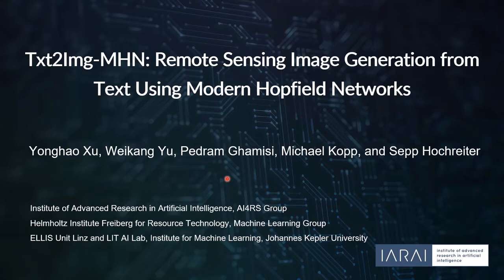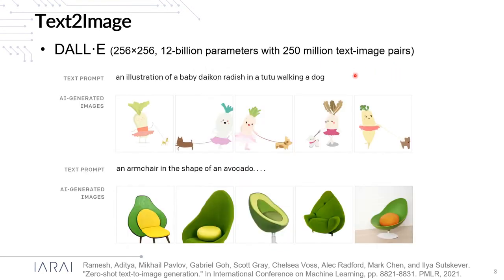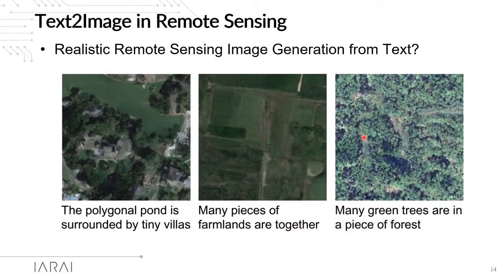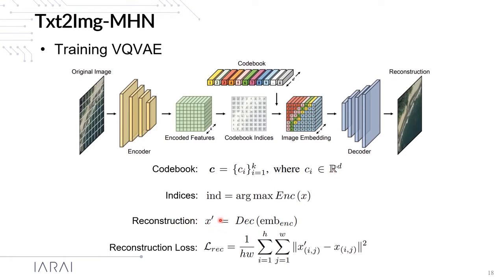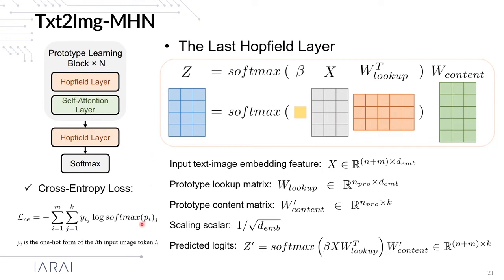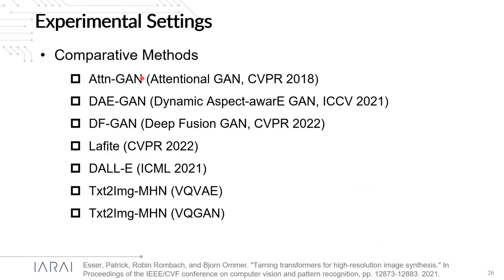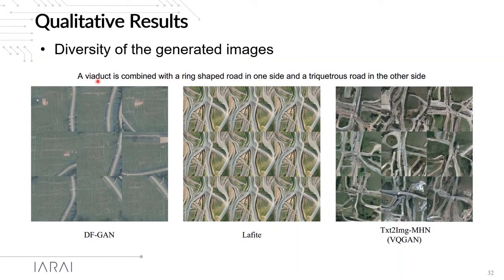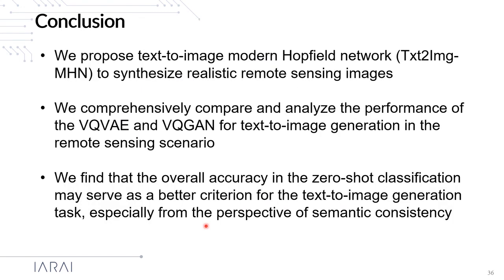Txt2Img-MHN: Remote Sensing Image Generation from Text Using Modern Hopfield Networks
Y. Xu, W. Yu, P. Ghamisi, M. Kopp, and S. Hochreiter, “Txt2Img-MHN: Remote Sensing Image Generation from Text Using Modern Hopfield Networks,” arXiv preprint arXiv:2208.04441, 2022.